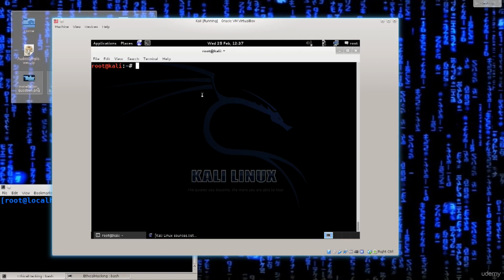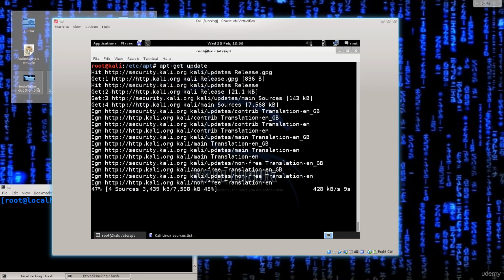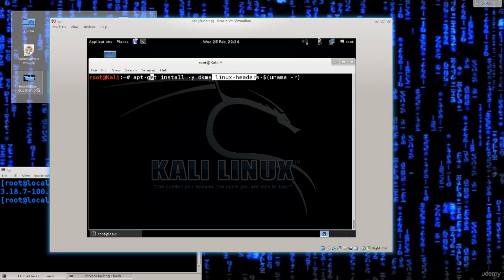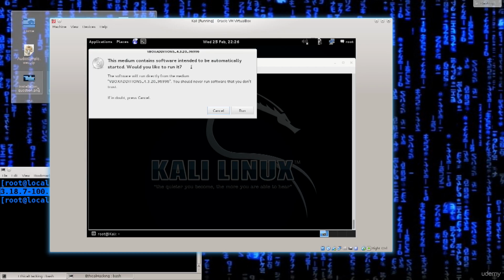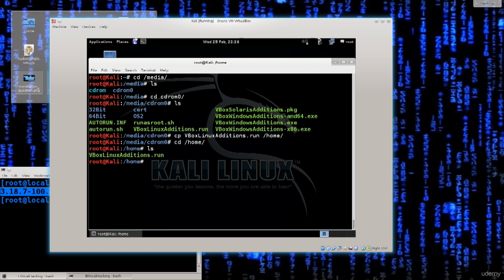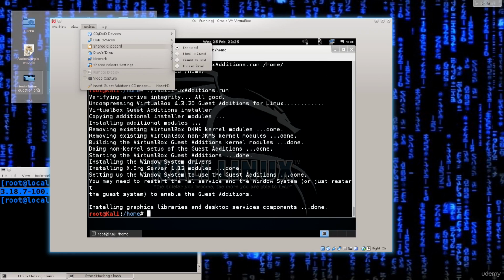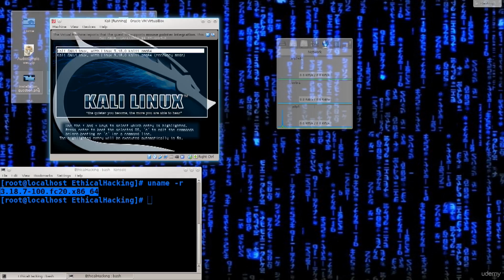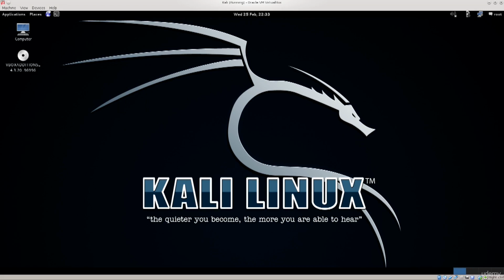Ethical Hacking course Cyber Security 💀| Installing VirtualBox Guest Additions in VirtualBox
Hi Guys this is most demanding IT (Security) Based course now days. Company pays high salary for this skill so watch and boost your skill.

In this ethical hacking full course or cyber security tutorial, you will learn complete ethical hacking and cyber security tricks and hacking.

COURSE RELATED Topics  (NOTE: FIRST END THE VIDEO THEN START WATCHING ALL PARTS:
Lecture 1 : How to get all WIFI Passwords
Lecture 2  How to hack all Social Media Accounts using username
Lecture 3    Tor opinion Dark web
Lecture 4   Proxy chains
Lecture 5  VPN  & Proxy

Section 1: INTRODUCTION, WEB PROCESSES, TASKS
Section 2: DNS ATTACKS
Section 3: HTTP ATTACKS
Section 4: COOKIE HIGHJACKING ATTACKS
Section 5: SESSION HIGHJACKING ATTACK
Section 6: SAME ORIGIN POLICY INTRO
Section 7: SAME ORIGIN POLICY, CROSS-SITE-REQUEST-FORGERY
Section 8: CROSS-SITE-SCRIPTING, XSS ATTACKS
Section 9: XSS DEFENSE, CROSS-SITE-SCRIPTING
Section 10: PHISHING ATTACKS, TABNABBING ATTACKS, END OF PART 1 CLIENT SIDE SECURITY
Section 11: SQL Injections, Command Injections
Kali Linux :
VMware Setup for lab:
VirtualBox:
subnetting:
Firewall:
Network Monitoring

Installing VirtualBox with rpm plus why use a virtual machine.
Installing VirtualBox using the default package manager from repositories.
Creating the virtual environment in VirtualBox
Installing VirtualBox Guest Additions in VirtualBox

✅ CONNECT WITH  :-